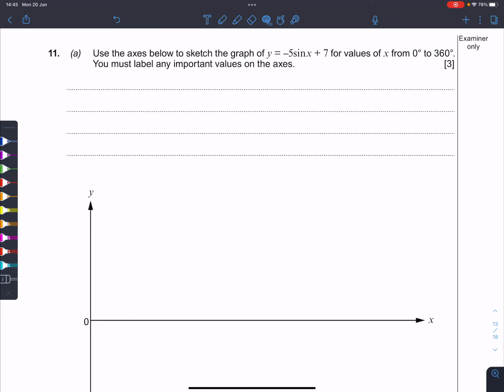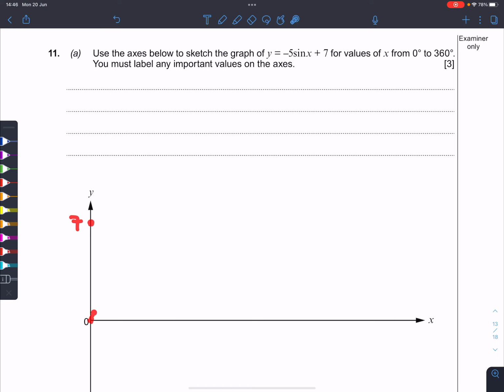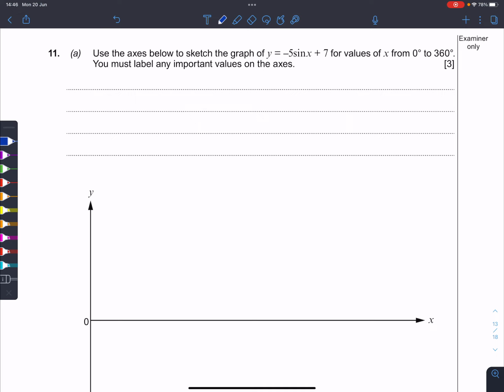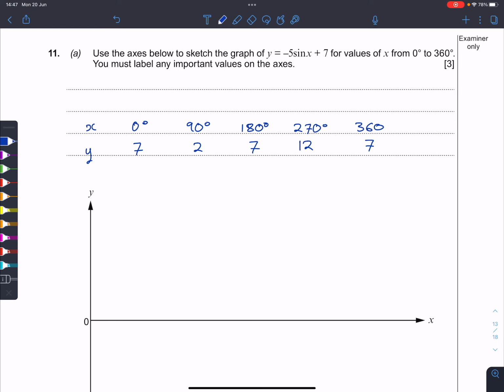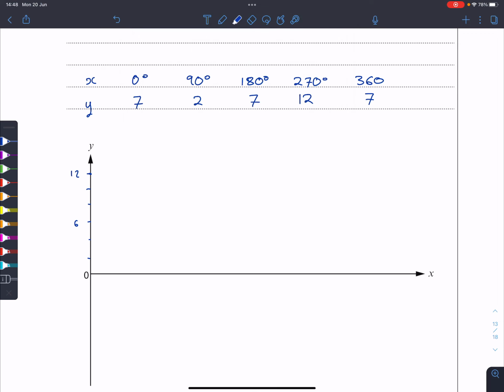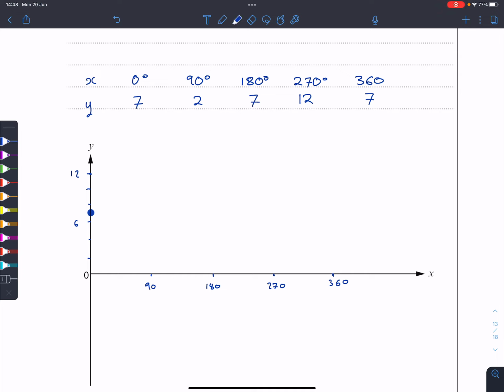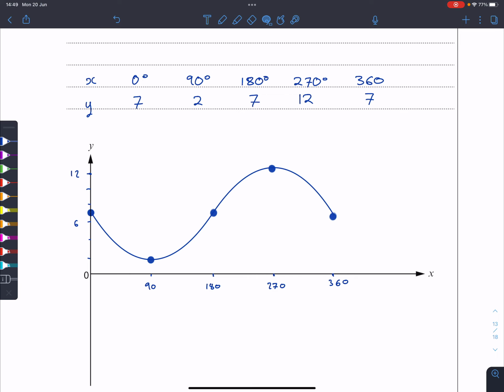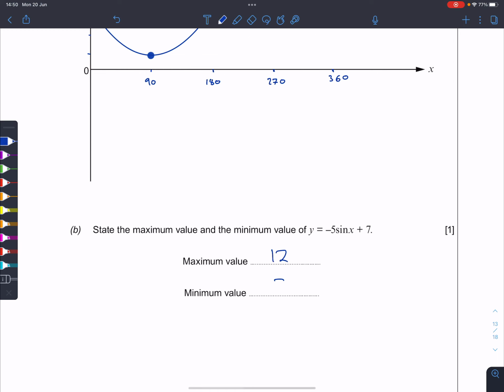Add Maths 2019 Question 11